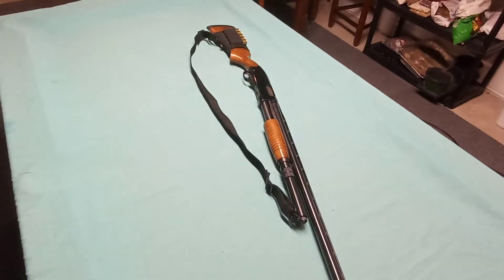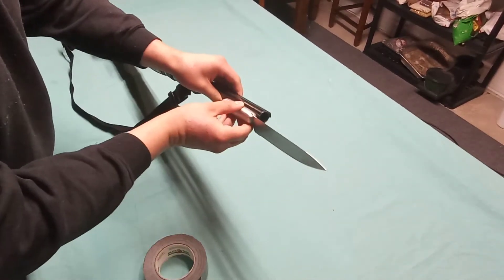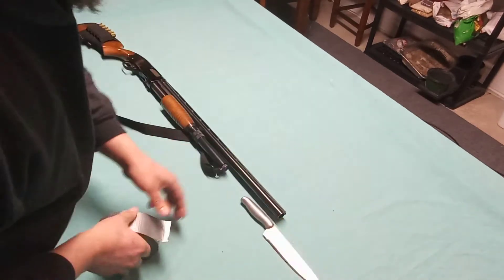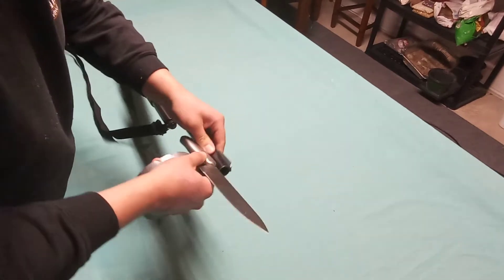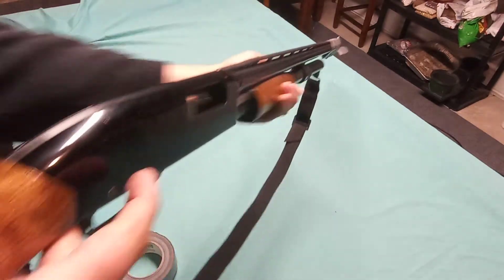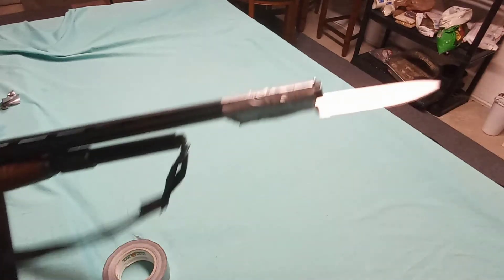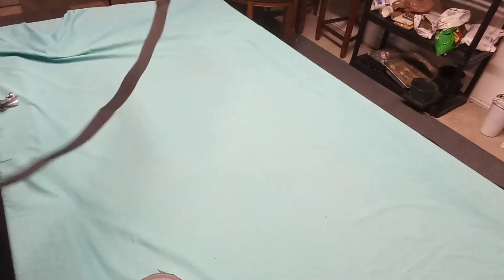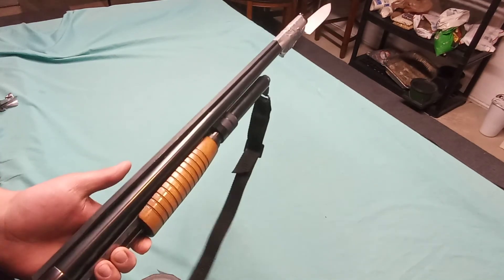Solving Real World Problems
How to make a bayonet shotgun